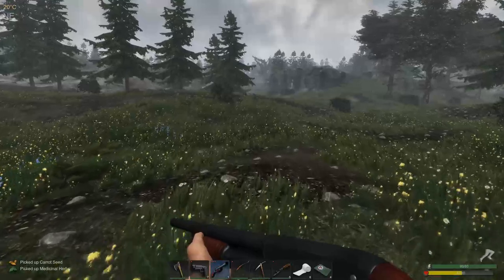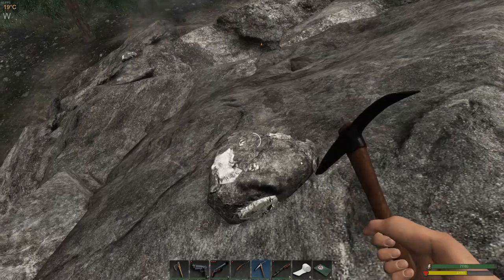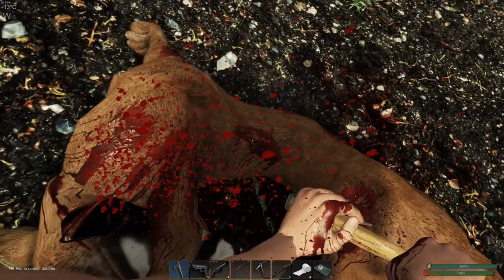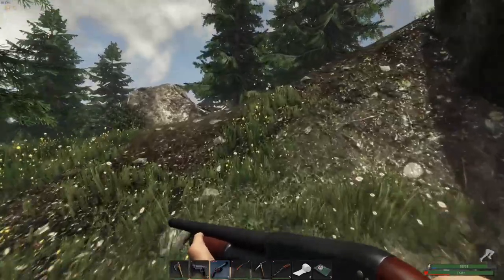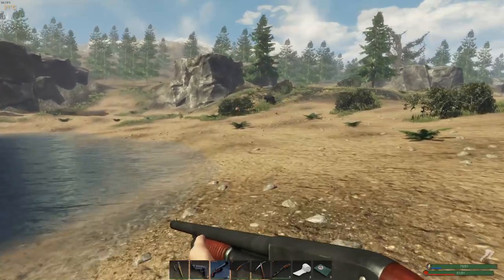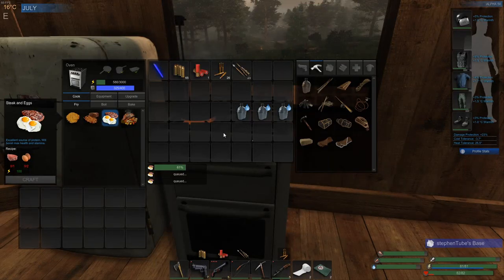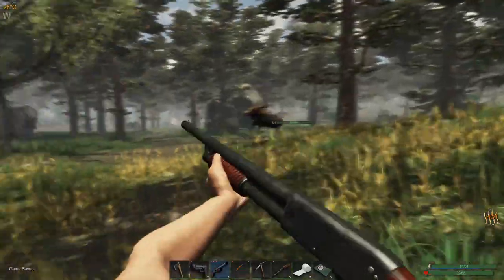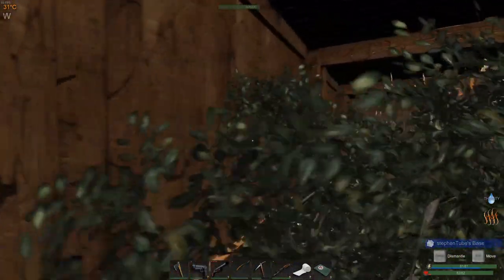MAX LEVEL 4 SHOTGUN | Weapon Damage | Subsistence Gameplay | S2 EP59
With the premium gun parts from destroying the hunter fortress we can finally upgrade our shotgun to max level 4.

And let’s take the shotgun out for a ride.